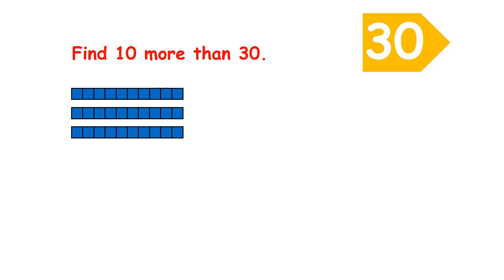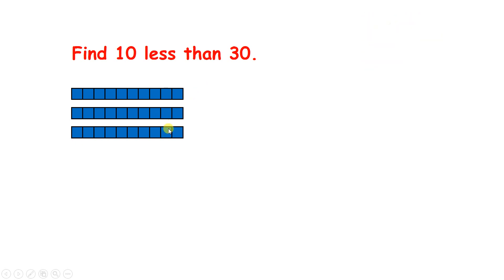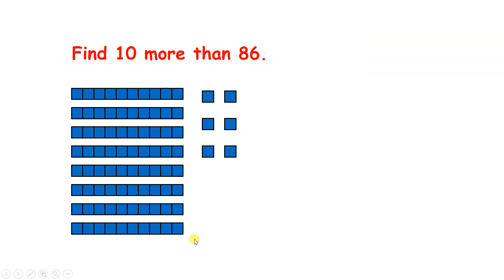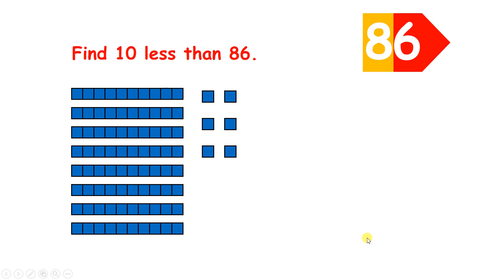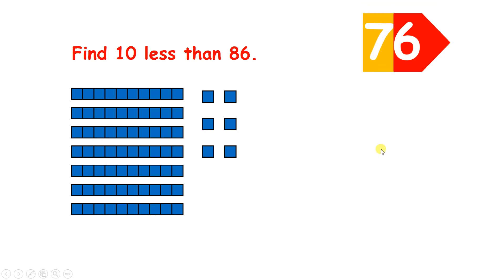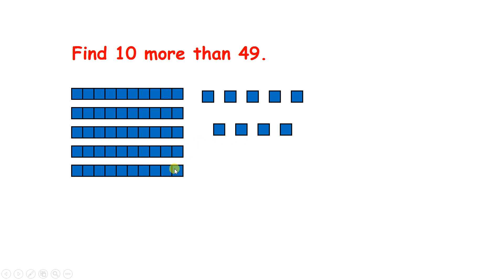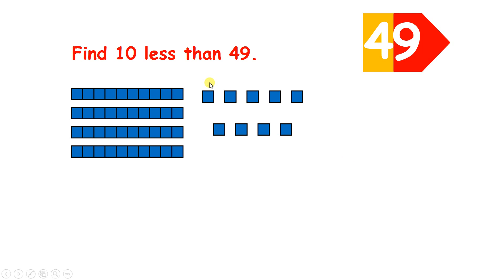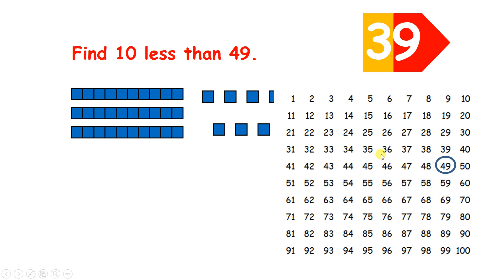Find 10 more or 10 less than a two-digit number